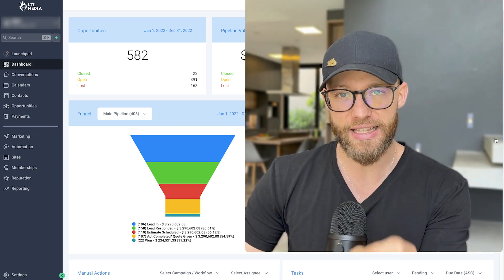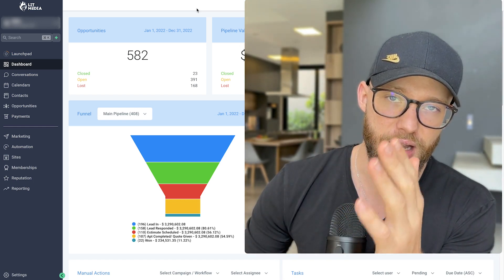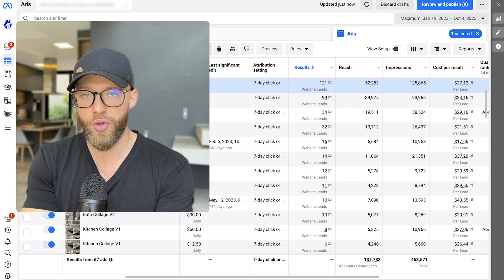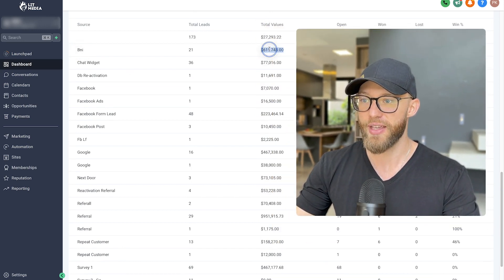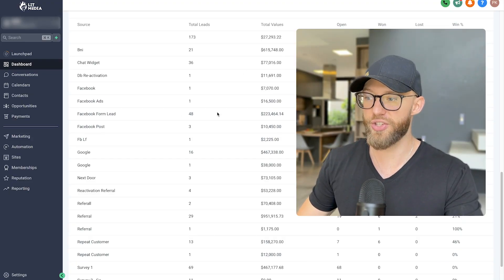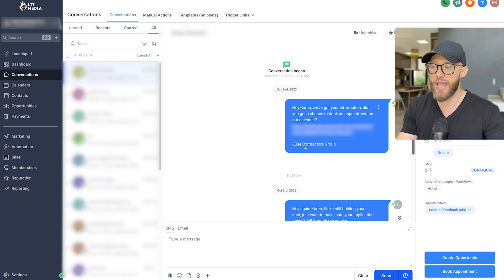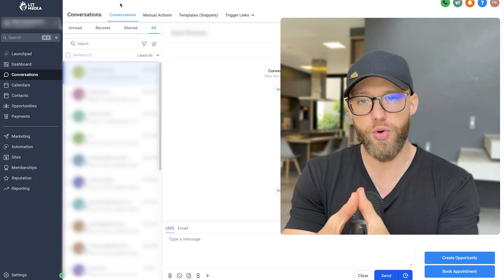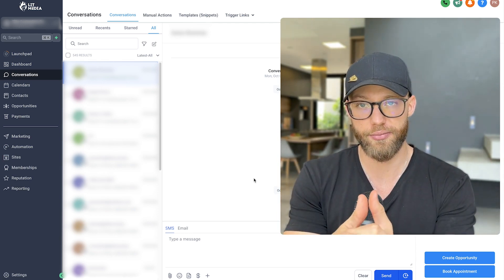How To Get MORE LEADS For Your Construction Business [2025]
Look at the end of the day you care about pre-qualified exclusive Estimates, not just leads…

We only work with ONE company per area, see if your service area is still available by visiting MoreEstimates.com

Here's the key... you wont grow by:

❌ Cold calling strangers from the shared lead advisor companies
❌ Begging your friends and family for referrals
❌ Paying for leads using these 3rd party sites

Ready for the best part?

You Won't Have To Lift ☝️ Finger

✅ We Generate & Qualify The Leads
✅ We Book The Appointments For You Using
✅ We Get You BOOKED In-Home Estimates
✅ You Just Show Up & Close More Projects & Make More 💰 💴

You have nothing to lose and everything to gain…

Worst case scenario: We can’t work with you b/c someone else claimed your area, BUT you STILL get a custom tailored plan on how to grow your business and get a behind the scenes look on what the top home services companies are doing.

Best case scenario: Your area is open and we work together and get you more estimates than you can handle.

🚨 PS: We Can Only Accept 1 Company Per City & Have Limited Spots Available.